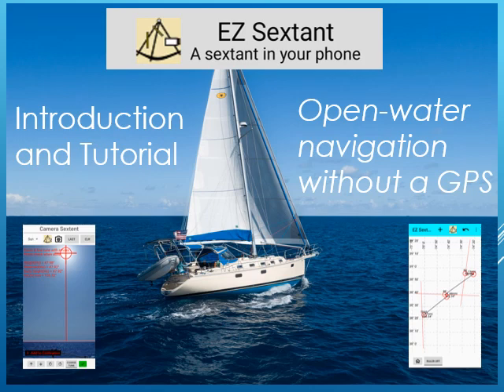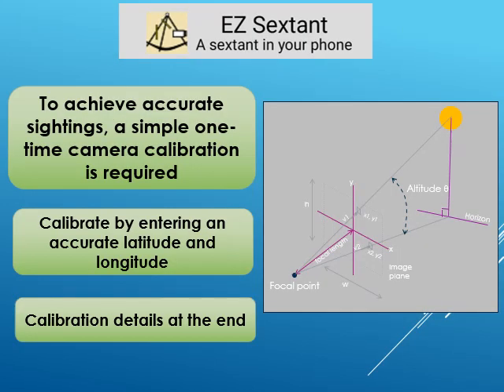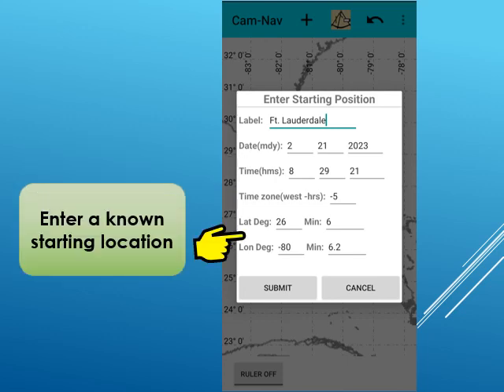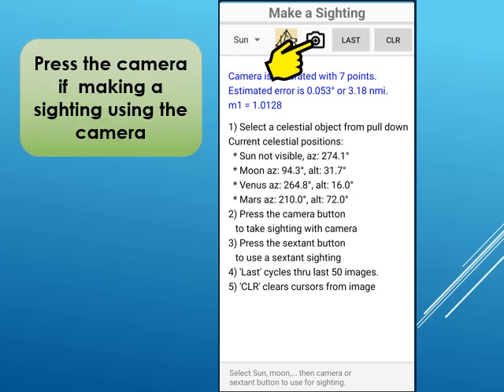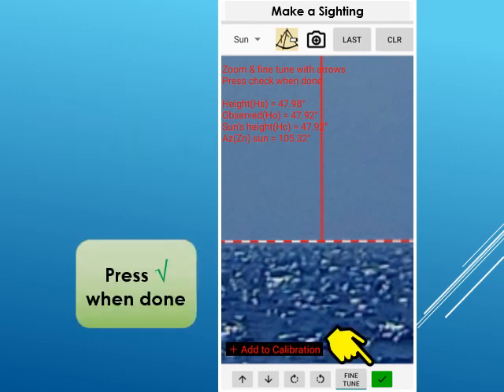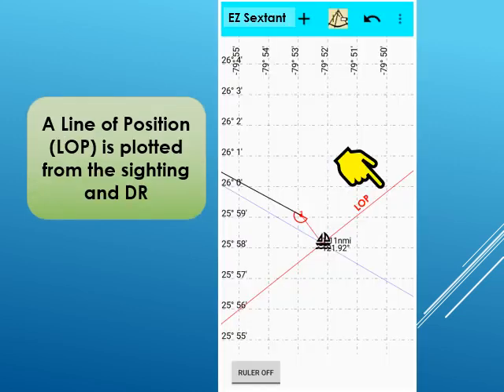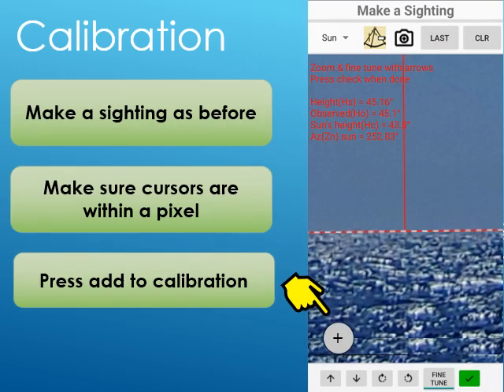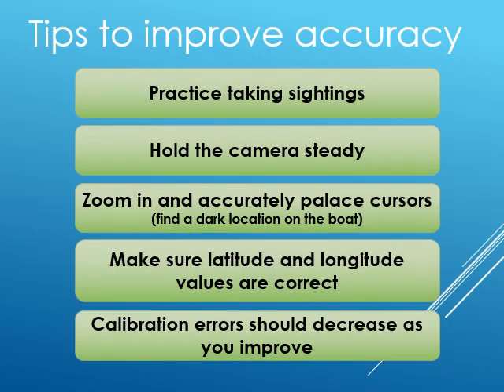EZ Sextant introduction and tutorial - Open-water navigation using your Android or Apple smartphone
Navigate in open waters without a GPS, sextant, or internet connection. The phone's camera is used to make sightings with the results plotted as running fixes for easy navigation. Or use your sextant and take advantage of the built-in almanac and plotting tools. Available on iPhone, iPad, and Android. Download EZ Sextant from the App Store or Google Play.